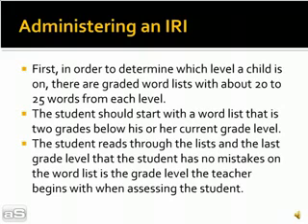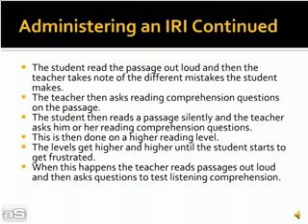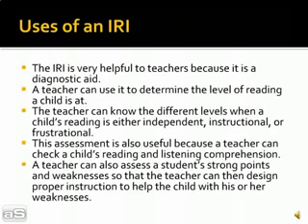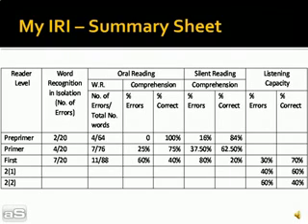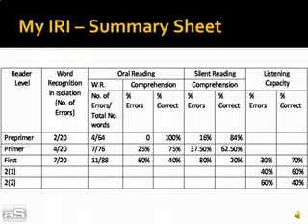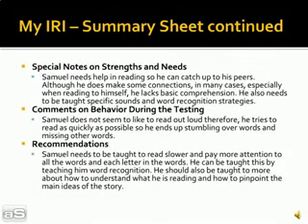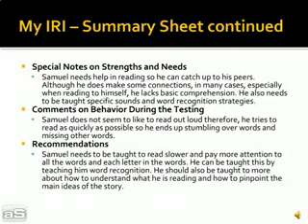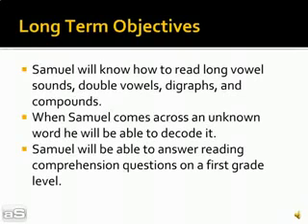Special Education - Infiormal Reading Inventory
TeacherTube User: Ariela95

This is a presentation about Informal Reading Inventories IRI and the IRI I administered.